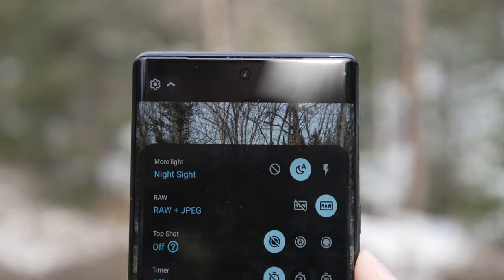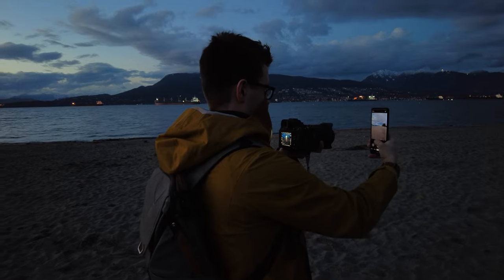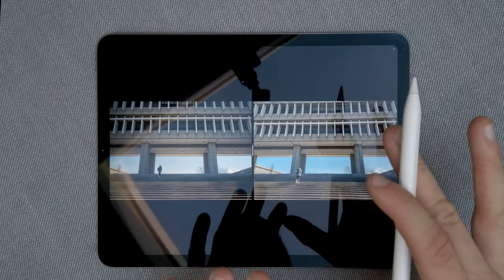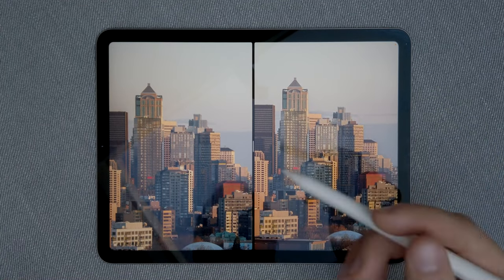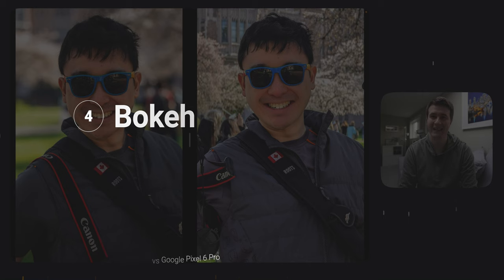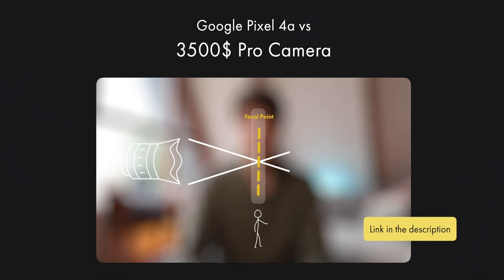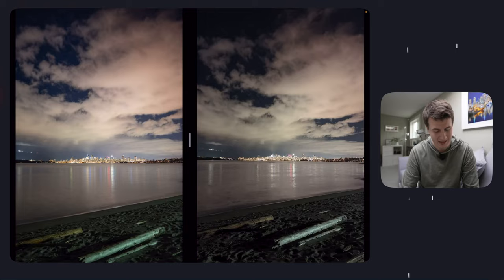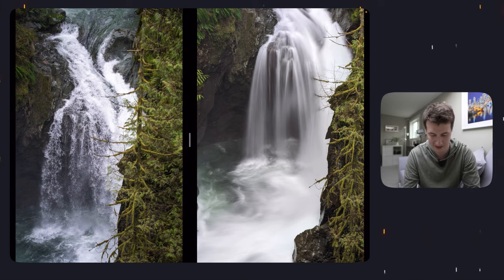In-depth analysis // Google Pixel 6 Pro vs Sony A7 IV Photo Comparison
Is the difference between a phone vs a mirrorless camera obvious in 2022? I this video I analyse and compare photos I took with my Google Pixel 6 Pro and Sony A7 IV while exploring the beautiful city of Vancouver.

👉 Full-resolution photos!

📖 CHAPTERS 📖
00:00 - Introduction
01:02 - Dynamic Range
05:17 - Colors
06:59 - Detail & Resolution
10:09 - Bokeh & Portrait Mode
13:27 - Night Photography
16:57 - Motion Mode
17:32 - Conclusion